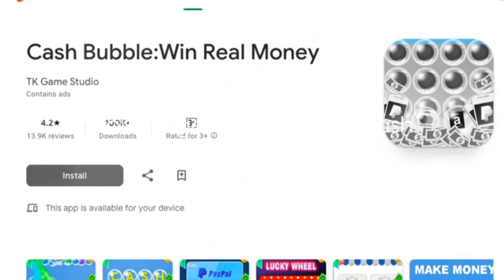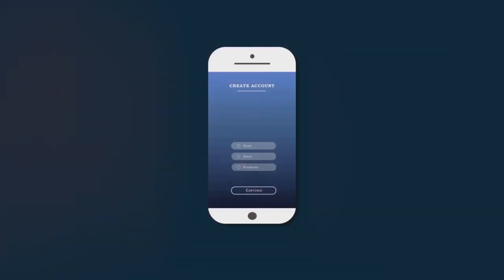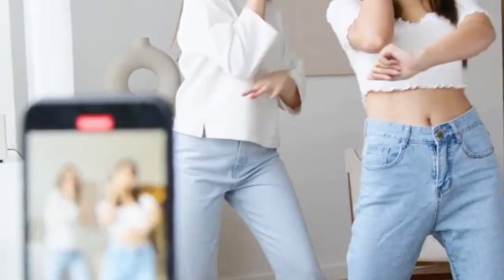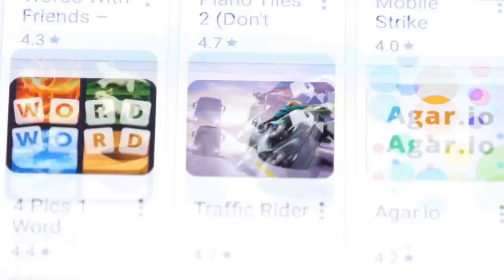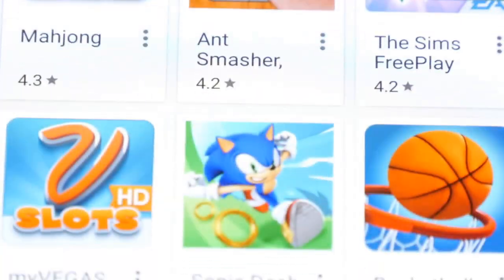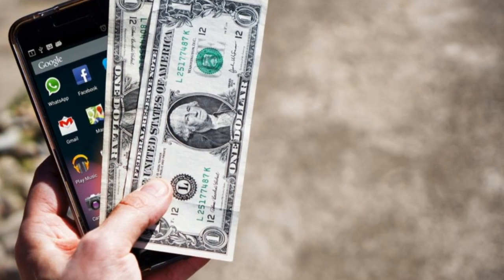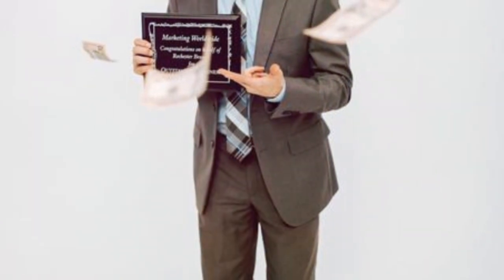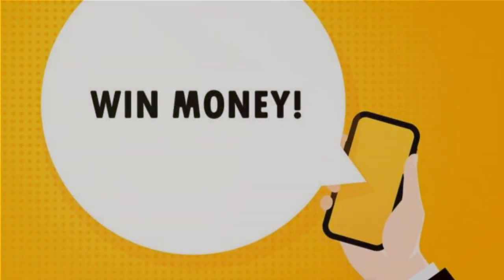Get Paid Real PayPal Money *Free App* | Make Money Online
Discover the secrets of earning real money with the Cash Bubble App!

We provide proven strategies and resources for earning money online to help you have your own online business and passive income streams to achieve financial success from the comfort of your own home. Don't miss out on this opportunity—start making money online today!

Join the thousands of people who have already transformed their lives by generating an income online. Whether you're looking to increase your current income or achieve financial freedom, these methods can help you reach your goal of making money online.

Don't miss out on this incredible opportunity. Start earning money online today and take control of your financial future.

OUTLINE:

00:00:00 Introducing the Cash Bubble App
00:00:30 How to get started with Cash Bubble App
00:01:17 Earning rewards with Cash Bubble App
00:02:06 Call to Action

Looking for ways to make money online? Look no further! Welcome to MoneyZone, your ultimate guide to earn money online. We cover proven methods (on how to make money online) and make money from home, , best ways to make money online, the best earning app , and we also explore online jobs for students to earn money ( best earning app without investment), new earning app , all opportunities for online earning without investment, the best earning app without investment, , best side hustles, and make money online paypal.

The earnings mentioned in our videos just represent estimates of what you may earn; however, there is no guarantee that you should earn the same amounts. Earnings depend on many various factors.